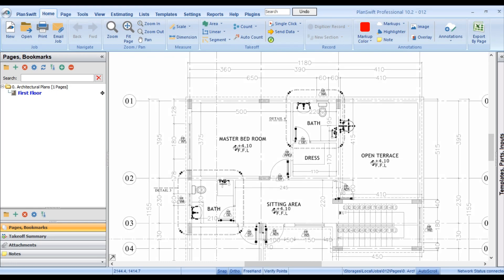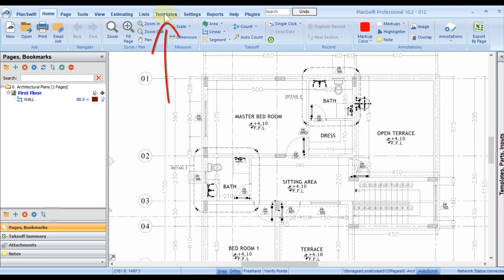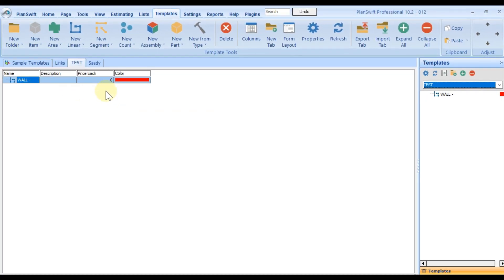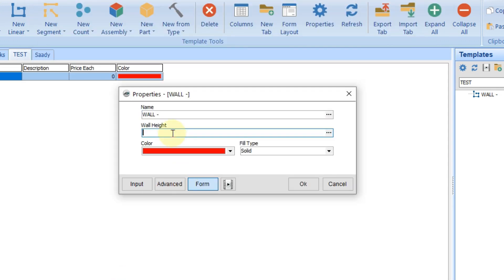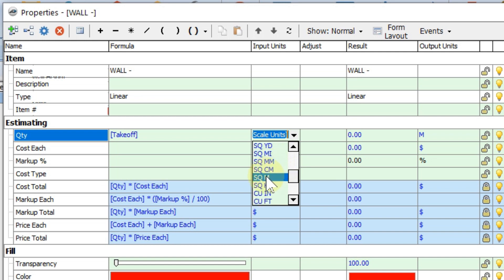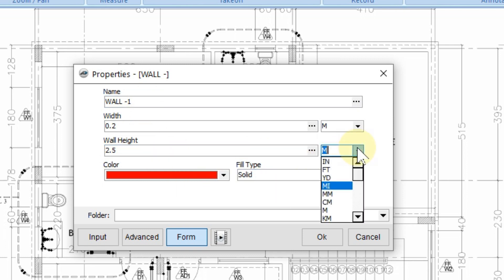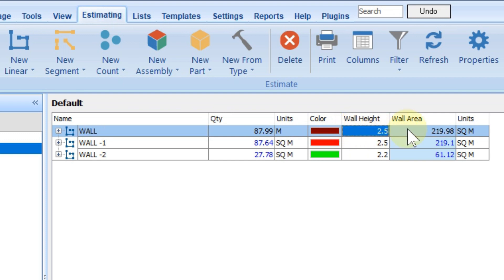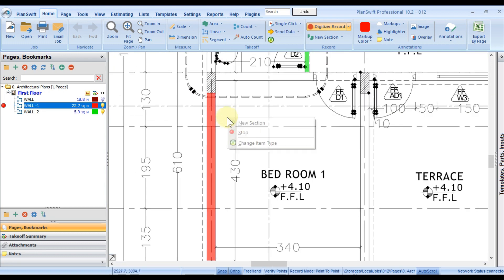Planswift 10 | Wall Area by Linear Tool | Template | Advanced Properties | Level 2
This is the basic example of the PlanSwift Template. How to get Wall Area by Linear Tool.?
After watching this quick tutorial, you will be able to create a template for Wall Area in the PlanSwift for SQM, SQFt Output.
⛔️ PLEASE NOTE ⛔️
At 5:16 I forgot to Multiple by Height that's why the result is incorrect.
Correct Formula: Qty = [Takeoff] * [Height]
Please follow the chapters below for quick access:

00:00​ Topic Highlights
00:20 Basic way of Linear Tool
01:10 Create Template for Linear Tool
03:15 Advanced Properties of Template
06:15 Run the Created Template
08:31 Page Scale Adjustment
Certified Consultant of Planswift in the Middle East.
LIKE to show support
COMMENT to share feedback